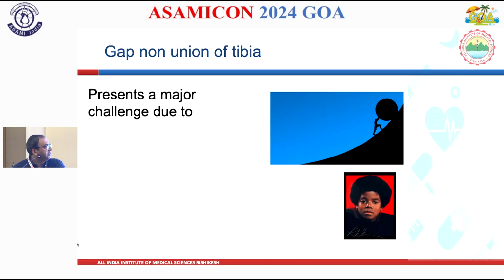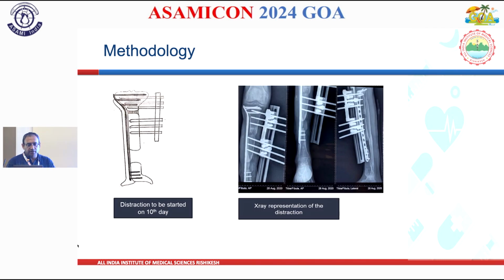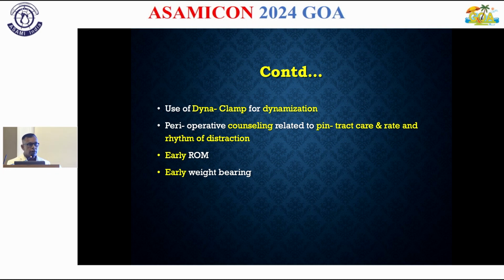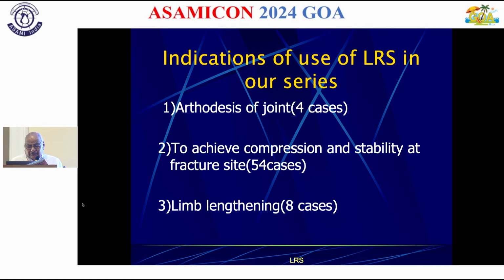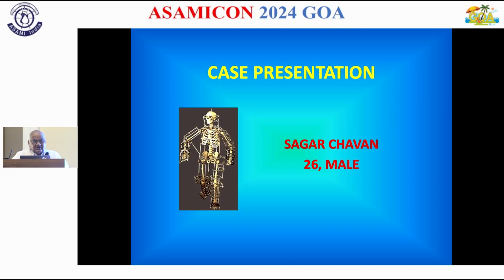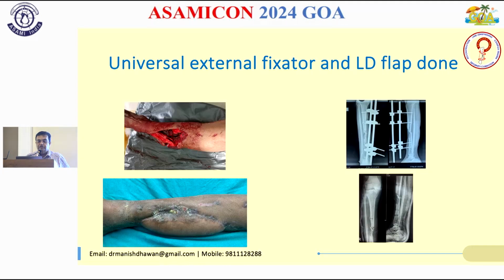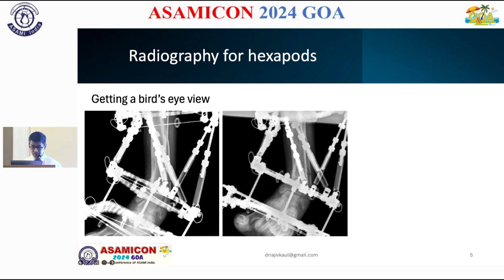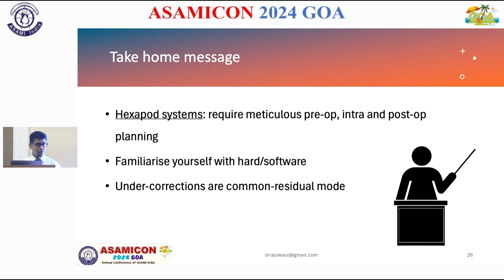ASAMICON 2024 GOA DAY 2 HALL A SESSION 4